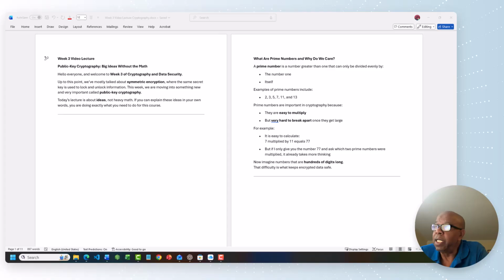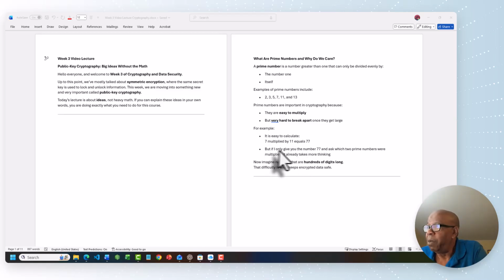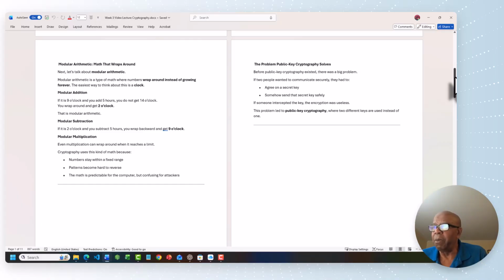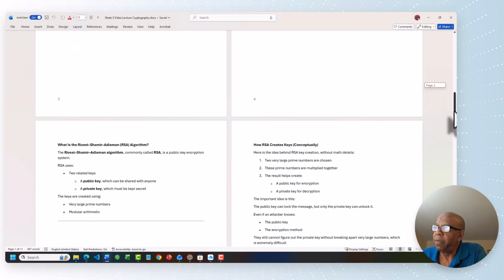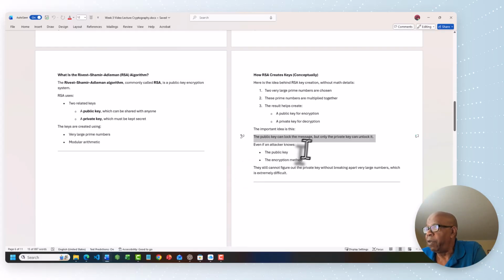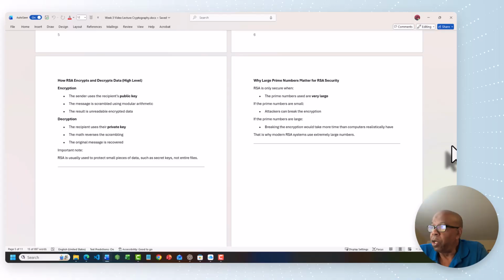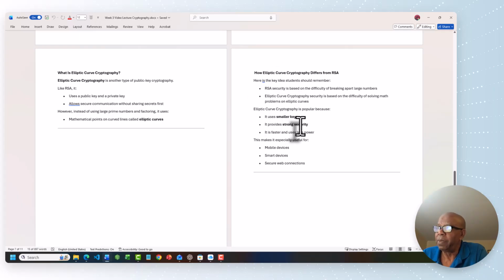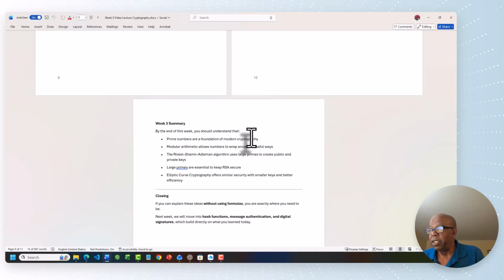CSC665 Week 3 Lecture Video